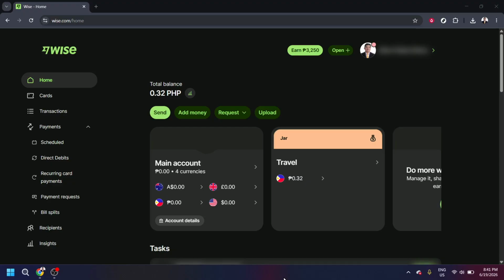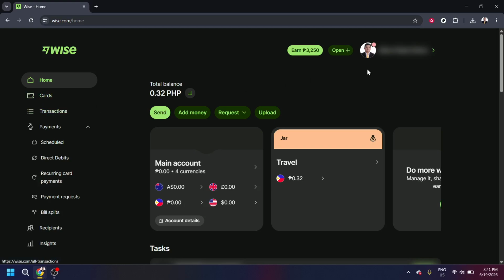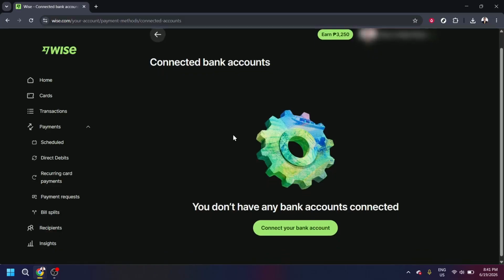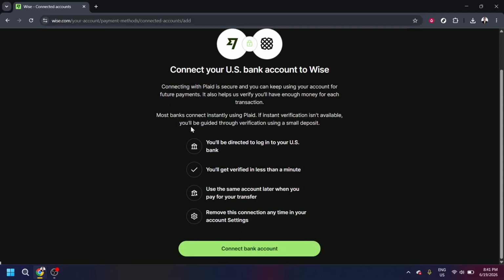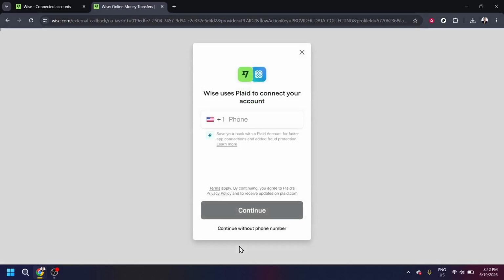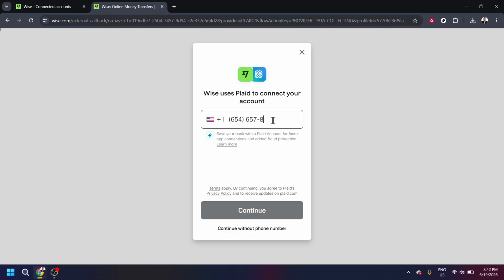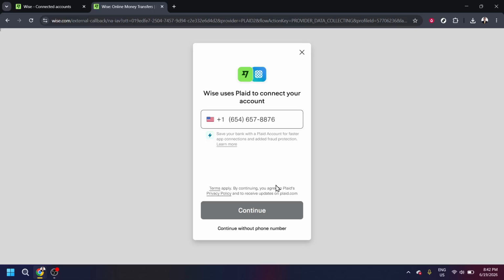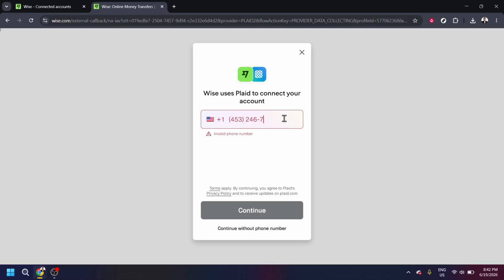How to Add Bank Account on Wise-203907 (Easy Guide)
In this video, we discuss how to add bank account on Wise using Plaid for a secure connection. We walk through the steps to connect a US bank account, including selecting the bank account location and entering your phone number. This guide covers adding a bank account via Plaid and troubleshooting common issues like an invalid phone number.

00:00 Introduction and Login
00:14 Access Profile and Payments
00:26 Navigate to Payments Menu
00:36 Scroll to Settings Section
00:46 Click Payment Methods
01:01 Start Bank Account Connection
01:21 Proceed with Plaid Connection
01:34 Enter Phone Number in Plaid
02:16 Login to Online Banking
02:37 Choose Checking or Savings
02:49 Success and Account Linked